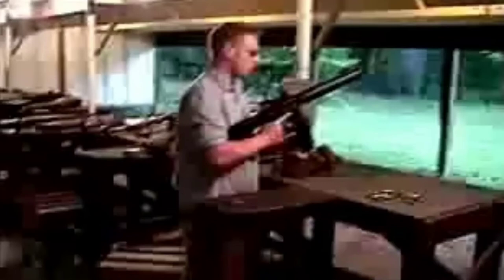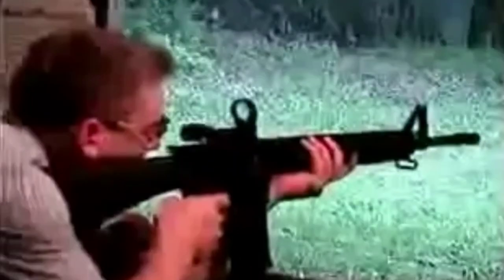AR15 Explosion!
Epic AR15 Explosion my take and analysis on what happened, glad no one got hurt.